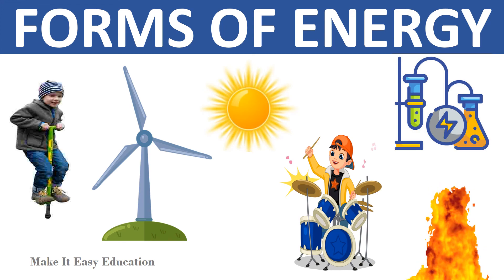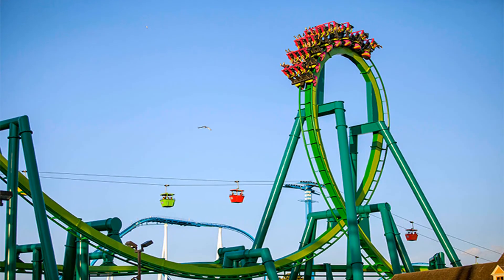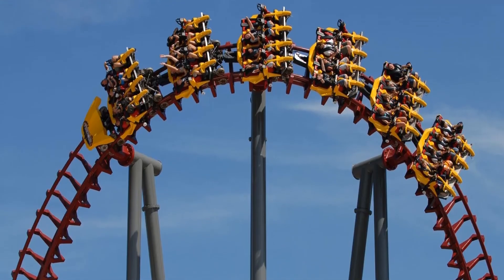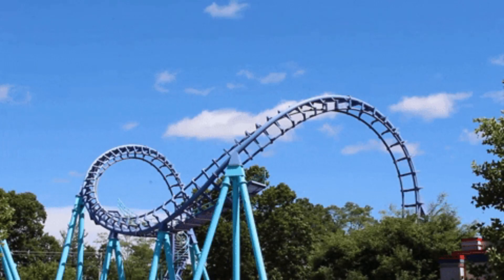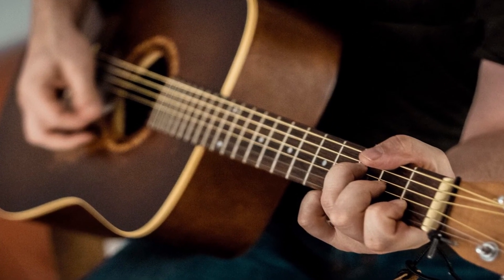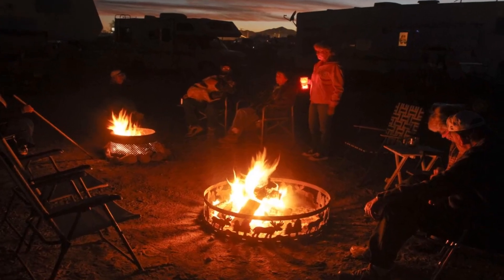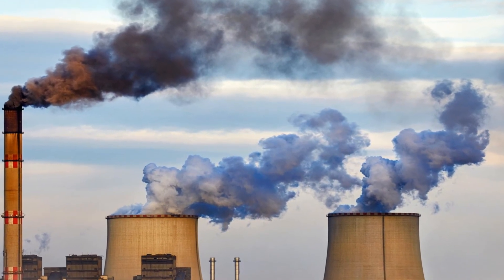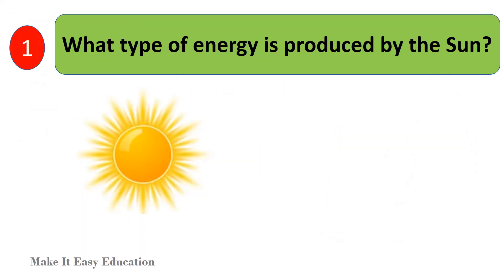FORMS OF ENERGY || TYPES OF ENERGY || SCIENCE EDUCATIONAL VIDEO FOR CHILDREN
THIS VIDEO EXPLAINS ABOUT VARIOUS FORMS OF ENERGY. IT IS HELPFUL FOR CHILDREN.